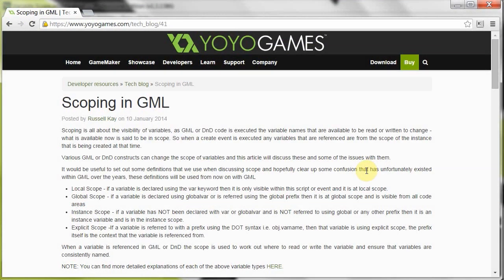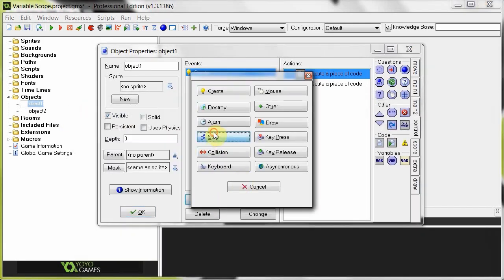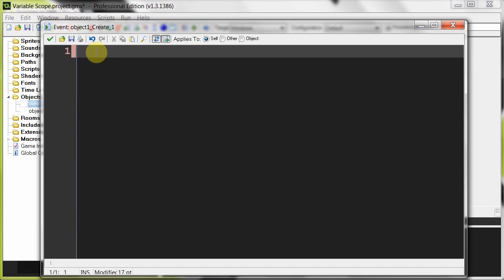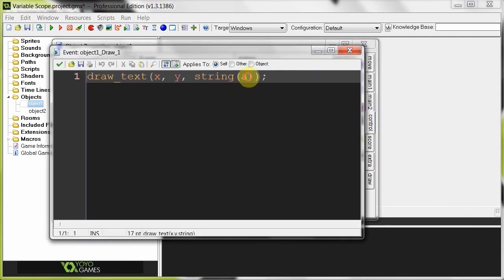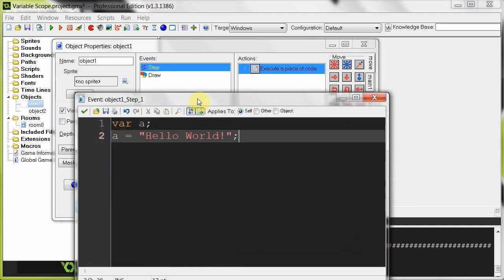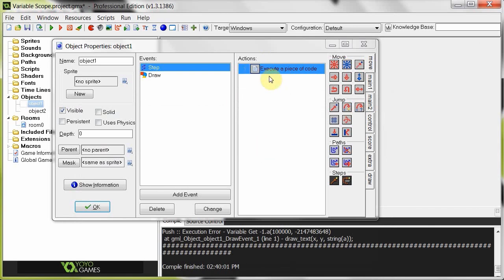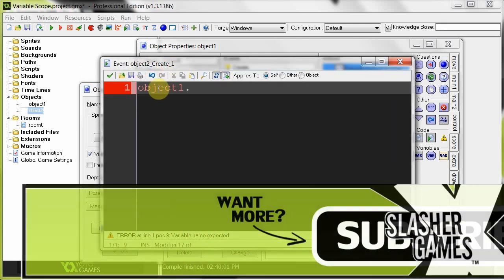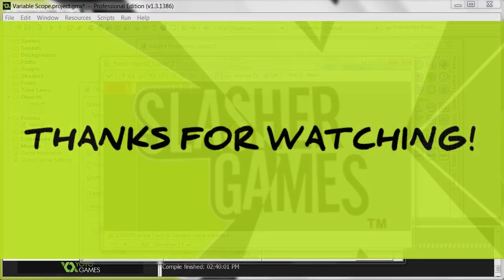GameMaker Tutorial - Variable Scope in GML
Here's a very important aspect to grasp early on when it comes to the variables you plan on using throughout the course of your game development.